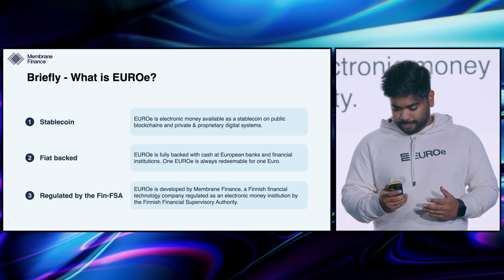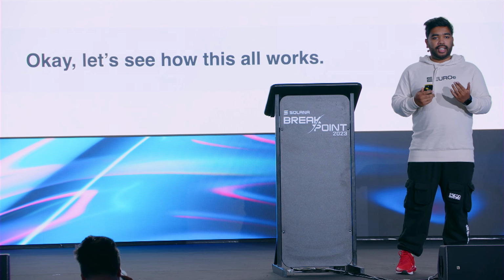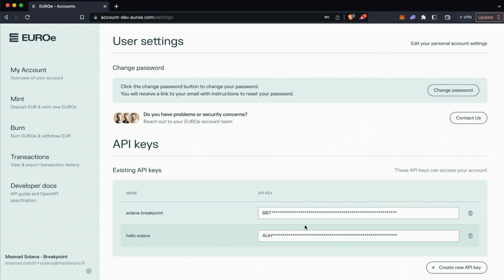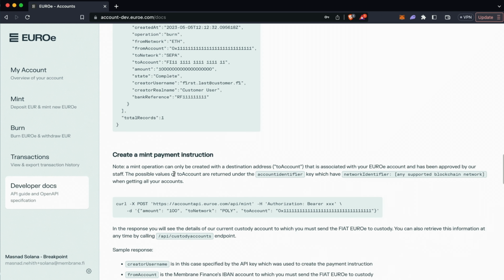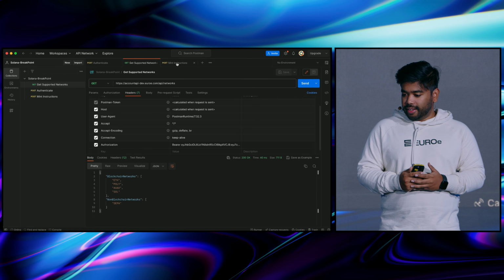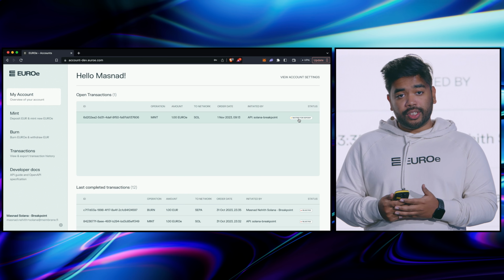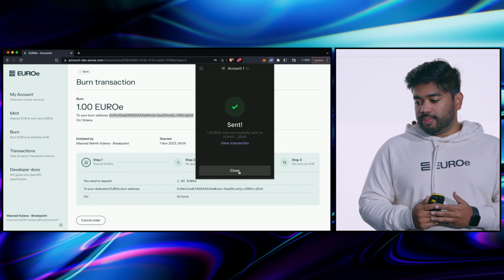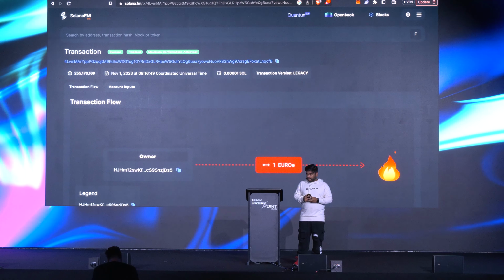Breakpoint 2023: Stablecoins: The New Bridges Between On- and Off-Chain